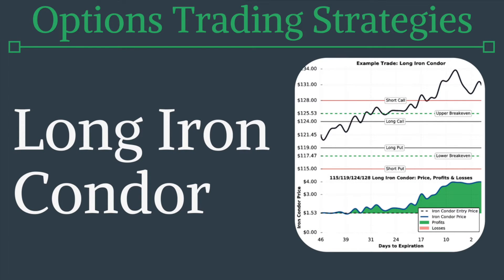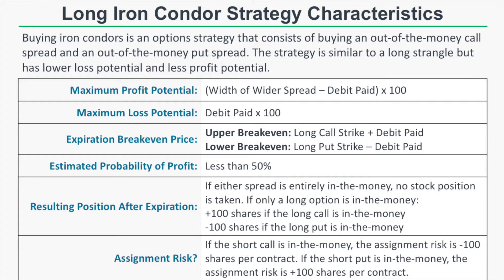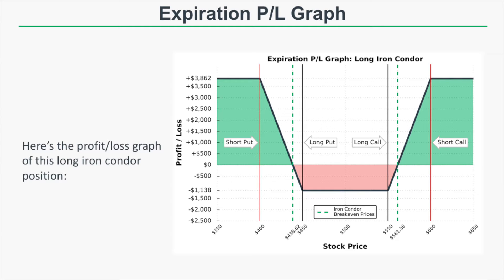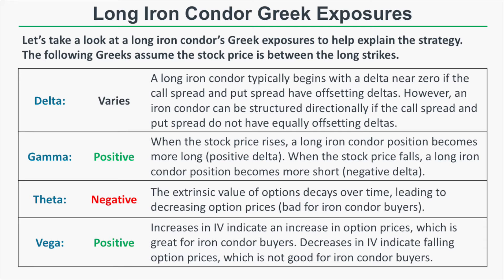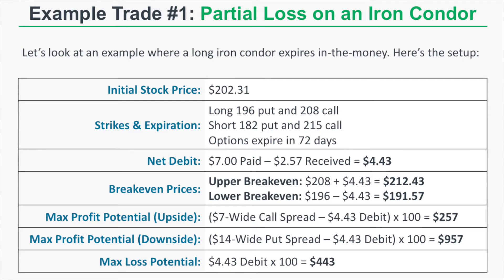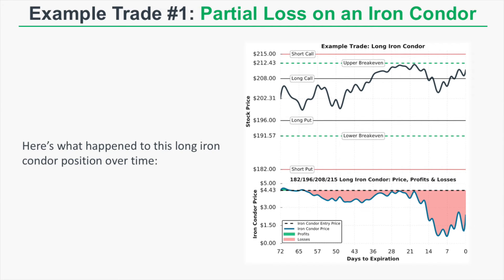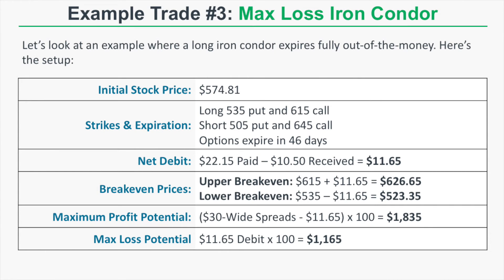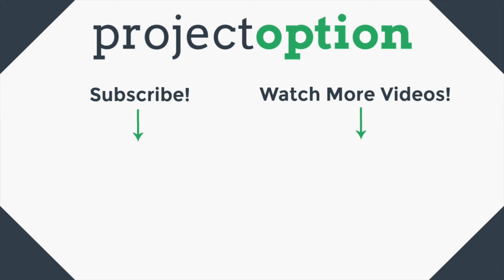Long Iron Condor Options Strategy (Best Guide w/ Examples)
The long iron condor (buying iron condors) strategy consists of purchasing an out-of-the-money call spread and put spread (in the same expiration cycle). The strategy profits from significant stock price movements in either direction or an increase in implied volatility.

In this video, you'll learn:

1. What are the characteristics of the long iron condor strategy?
2. What does the expiration risk graph look like for a long iron condor position?
3. How do long iron condors perform when the stock price changes?

Additionally, you'll see performance visualizations for three real trades so you know exactly how buying iron condors works in various scenarios.

--- tastytrade, Inc. (“tastytrade”) has entered into a Marketing Agreement with Project Finance(Marketing Agent”) whereby tastytrade pays compensation to Marketing Agent to recommend tastytrade’ brokerage services. Neither tastytrade nor any of its affiliated companies is responsible for the privacy practices of Marketing Agent or this website. tastytrade does not warrant the accuracy or content of the products or services offered by Marketing Agent or this website.